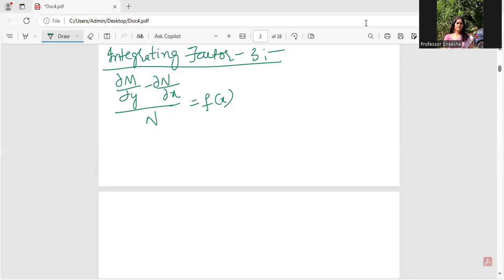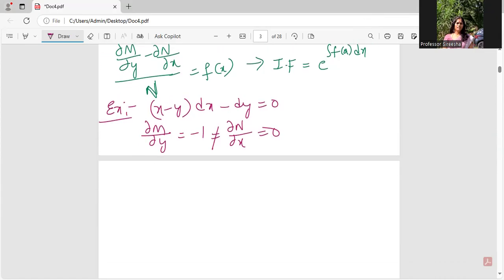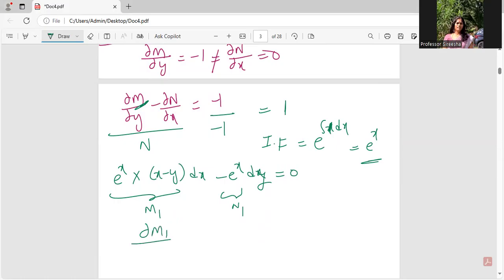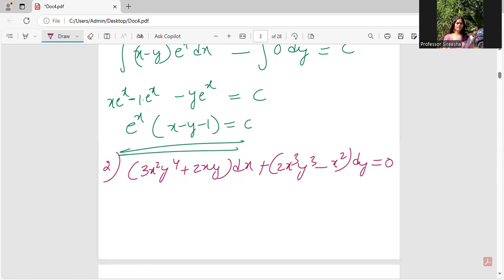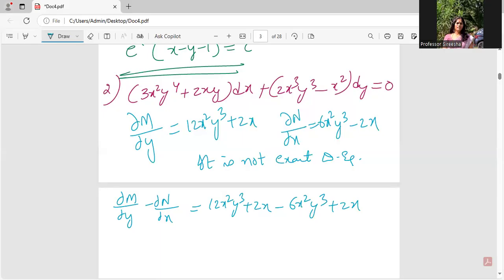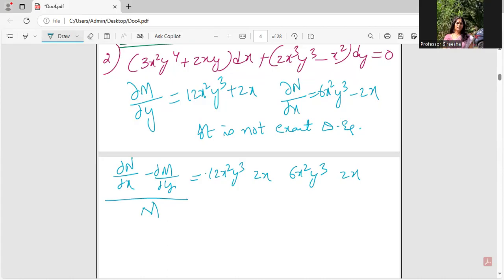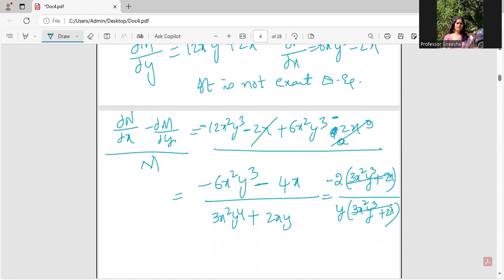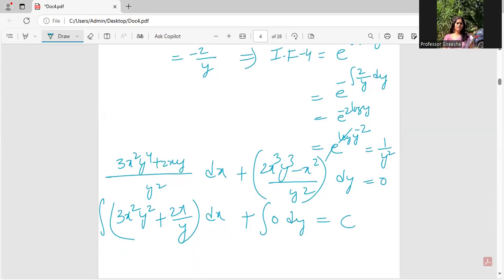Integrating Factor 3 and 4-Non Exact Differential Equation